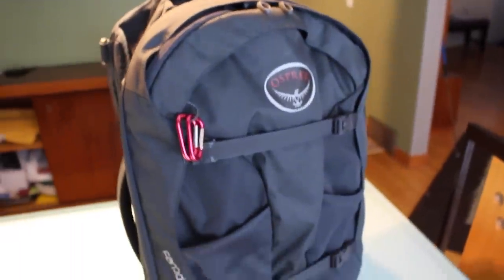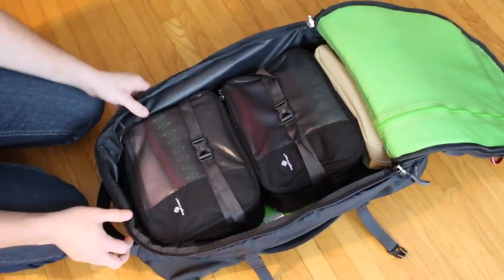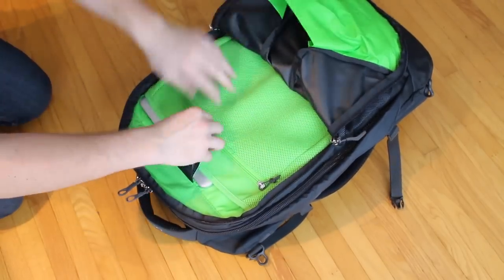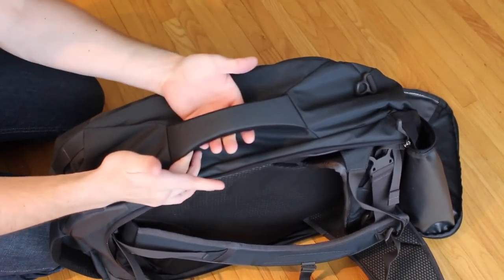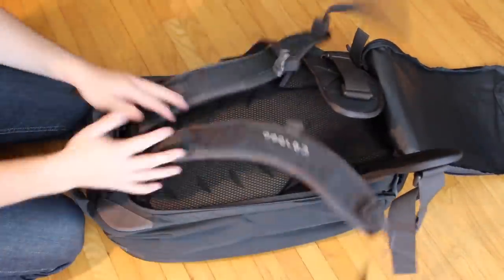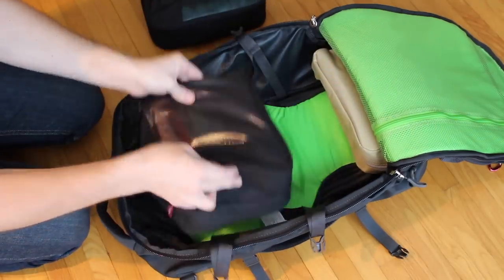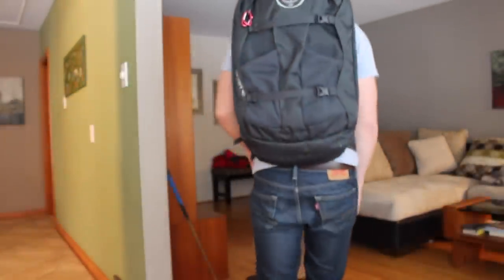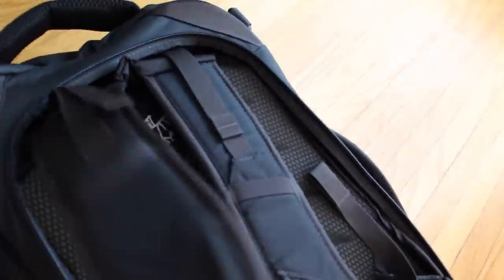Best Carry On Travel Backpack - Osprey Farpoint 40 - Airline Approved!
Osprey Farpoint 40

This bag is the Osprey Farpoint 40L, My favourite backpack! It is amazing for minimal travel when backpacking any destination, such as Europe or Asia. This bag is small and sleek and you won't stand out too much in touristy locations throughout the world. A major advantage this bag has is the fact that it comes with a real suspension system, this means it’s going to be a lot more comfortable in the long run. A full waist belt and adjustable shoulder straps keep it tight to your back. This bag was SPECIFICALLY made for travel, and that's what it’s best purpose is. Most of the backpacks you see people use while traveling are actually hiking bags that are not built for travel in mind, making them less efficient. A great example of this is top loading bags. They’re a pain in the ass to get into, when most travel bags open up like a clamshell. There are two other Farpoint bag sizes, but this is my favourite because it fits CARRY ON requirements! The bag also completely folds up on the back so there are no straps! This is a great feature for when on planes or trains. I hope this video has helped and have safe travels!

Stuff I Use To Make Videos:

Ballhead For Tripod
Hard Drive
Camera Case
Best Carry On Travel Backpack